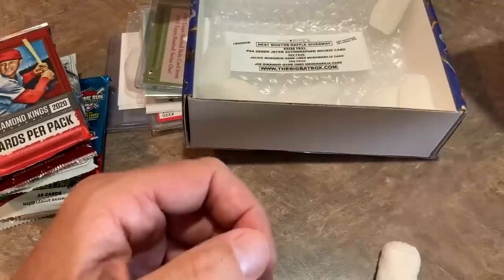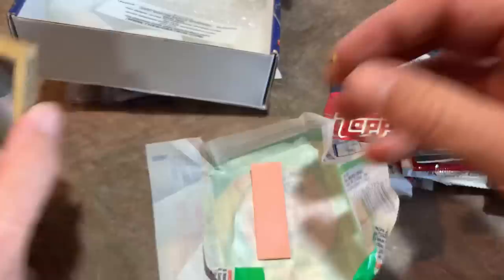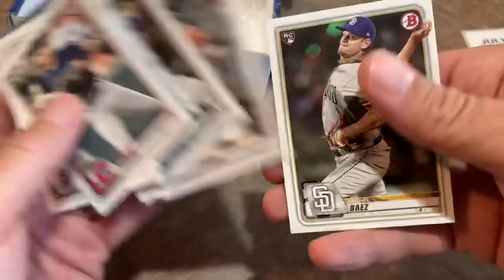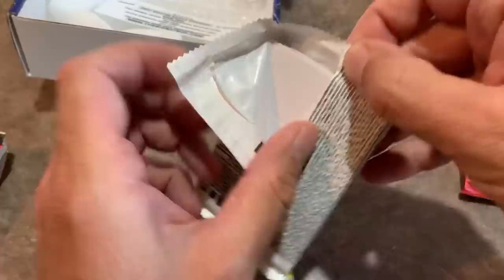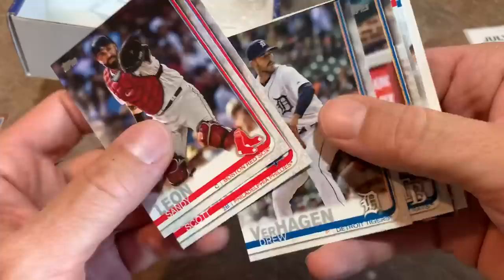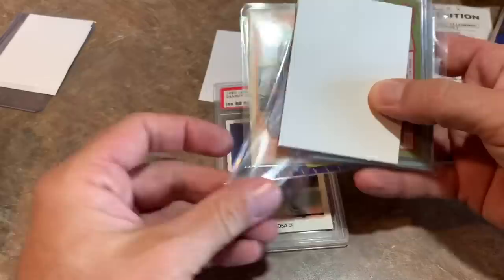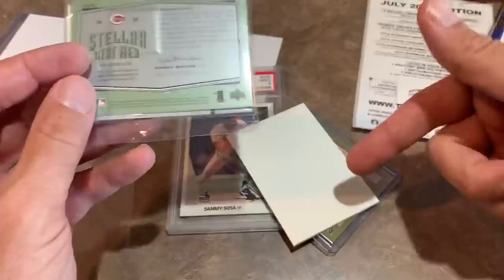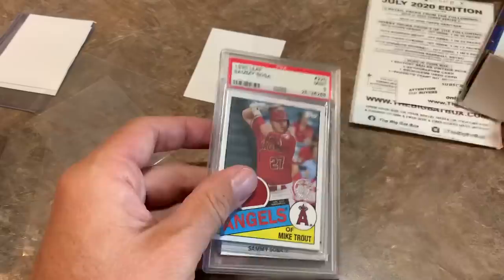LOADED! OPENING THE JULY BIG BAT BASEBALL CARD BOX!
Today we are opening up the Big Bat Box for the month of July!  There were some nice surprises in this one!  Check it out!